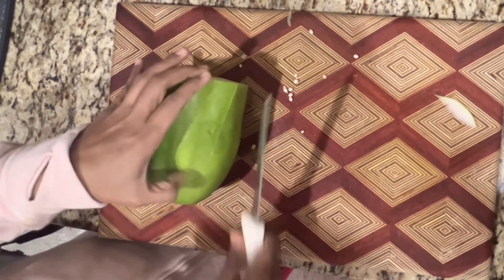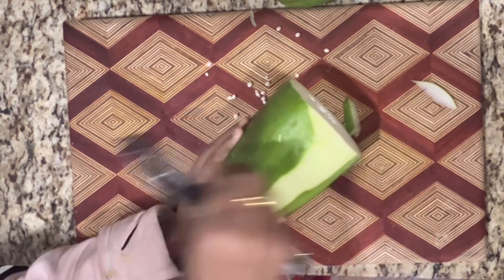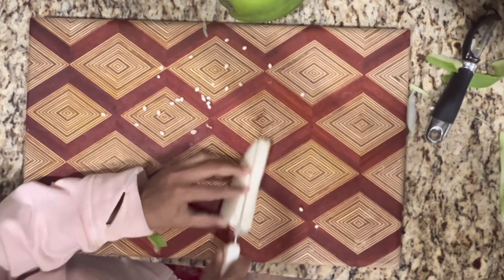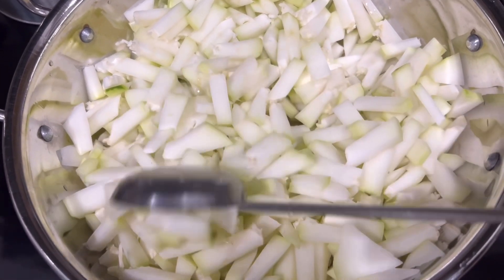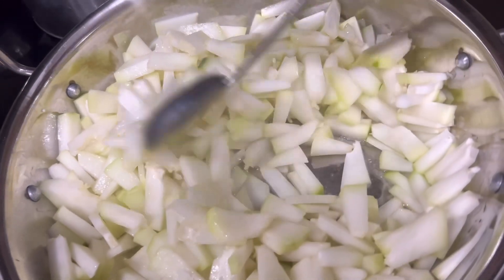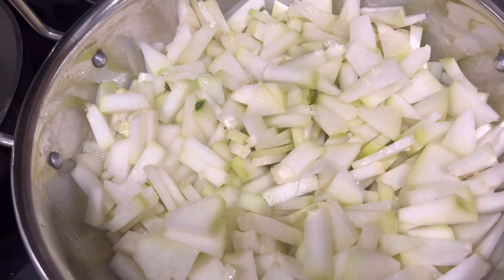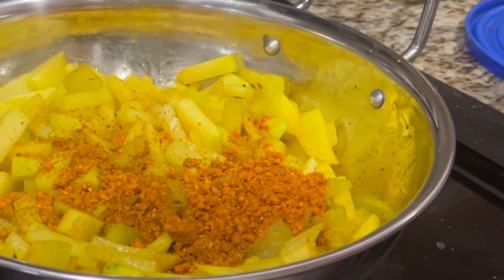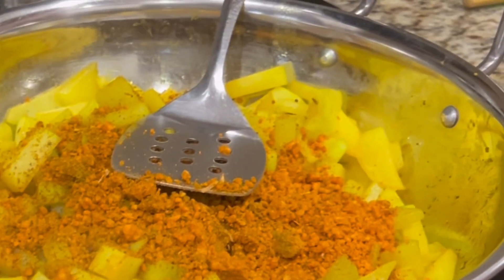First time Raw Papaya Curry chesina..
Raw papaya curry in Telugu